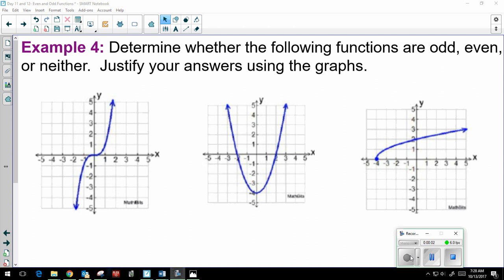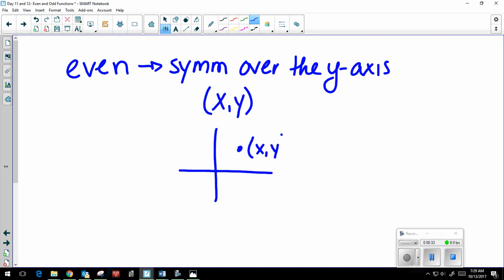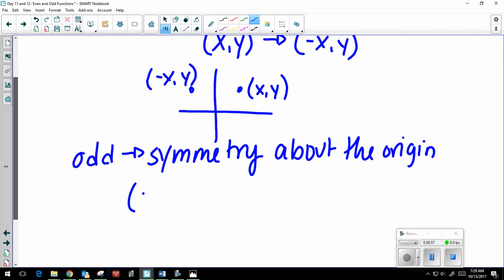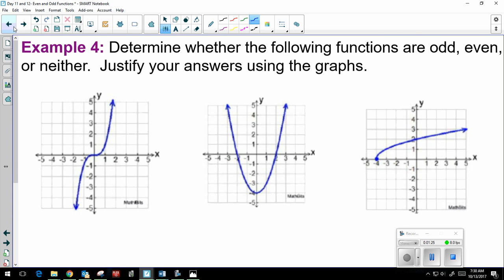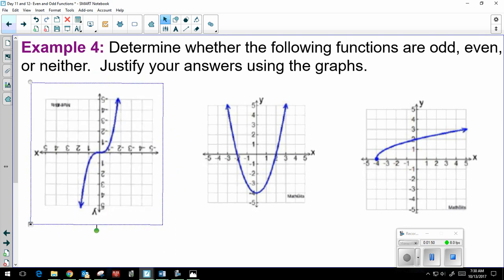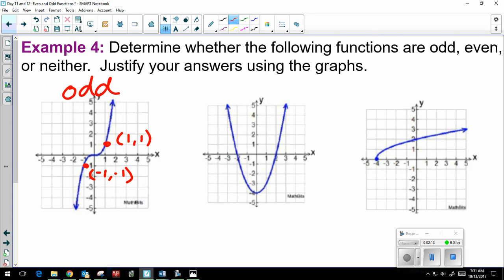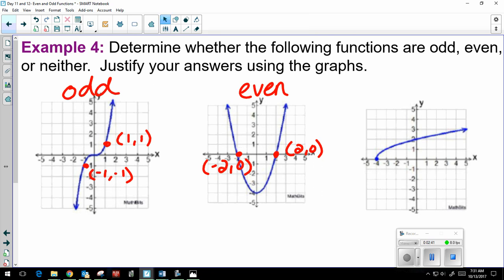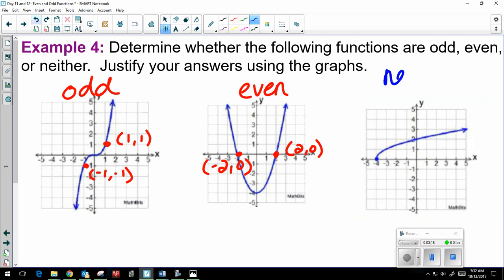Even or Odd Functions Graphically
This video shows you how to determine if a function is even or odd graphically based on its symmetry.